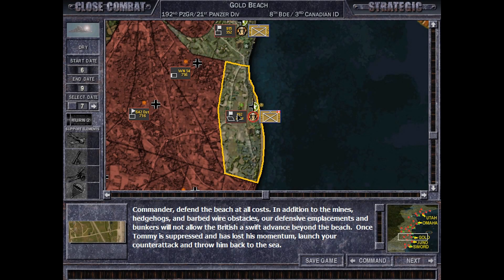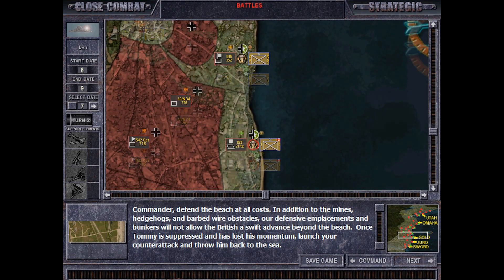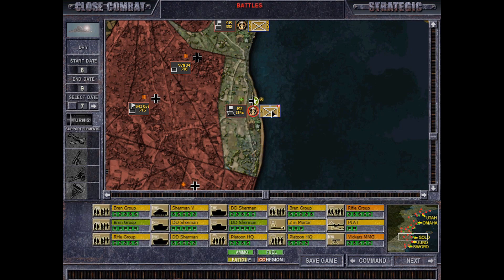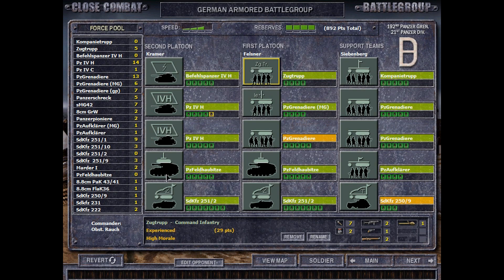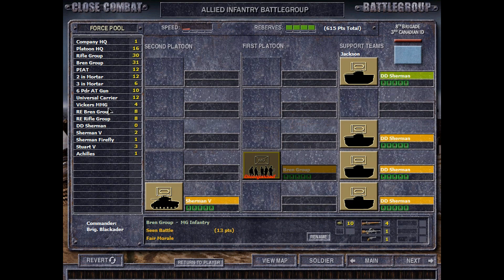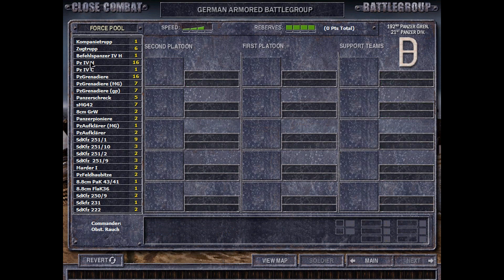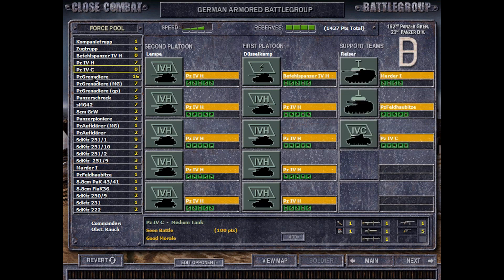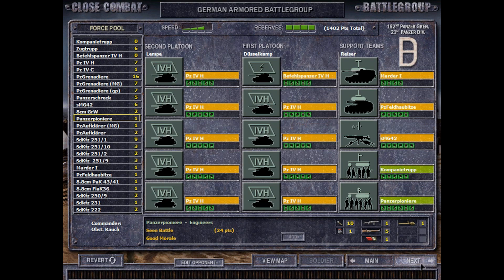Close Combat: The Longest Day - German Elite #90 - Gold Beach; Instant Annihilation! Delete It All!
This is a nostalgia playthrough of Close Combat: The Longest Day, with the Germans in the Grand Campaign on Elite difficulty. TLD is a remake of Close Combat 5: Invasion Normandie, and I'm a "seasoned veteran" of the series, with decades of experience with the games. Hope you'll enjoy!

"In the East, the vastness of space will… permit a loss of territory… without suffering a mortal blow to Germany’s chance for survival. Not so in the West! If the enemy here succeeds… consequences of staggering proportions will follow within a short time." — Adolf Hitler, 'Directive 51'.

Close Combat is a pausable real-time wargame series, heavily focused on historical accuracy and realistic soldier psychological profiles. Team management is crucial as every man in your teams matter. in Close Combat: the Longest Day take command of either the Allied Expeditionary Force or Germany’s Wehrmacht.

Close Combat - The Longest Day is a highly enhanced rebuild of the critically acclaimed Close Combat Invasion Normandy, originally developed by Atomic Games.

You will either carry out the world’s largest amphibious invasion to liberate Europe from Nazi occupation or defend Hitler’s Atlantic Wall!

You are in command!

Hashtags (19)